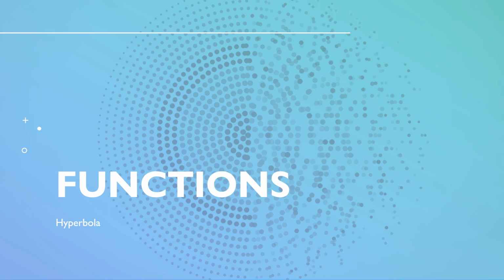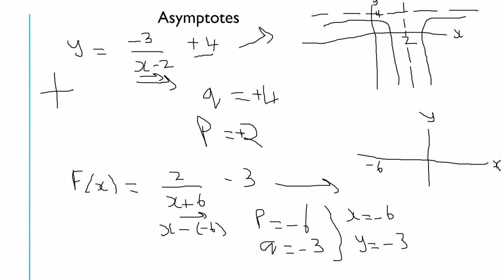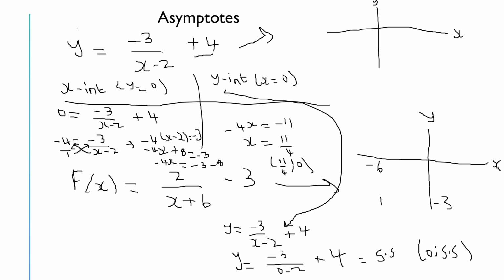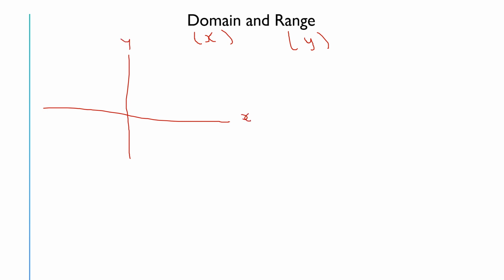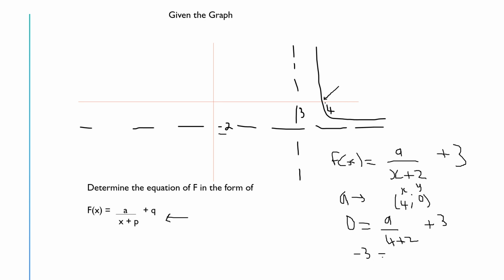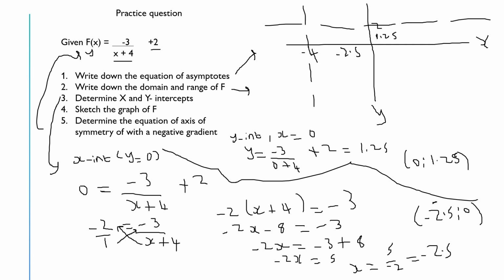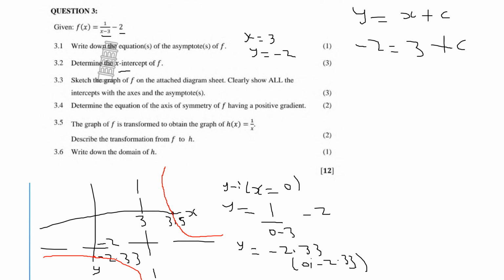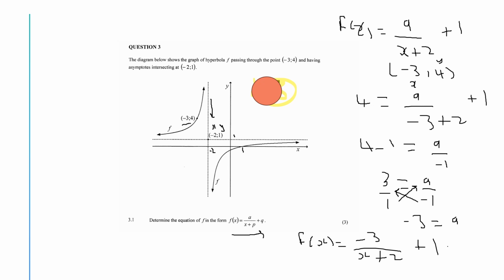Hyperbolic function (Grade 11 and 12)